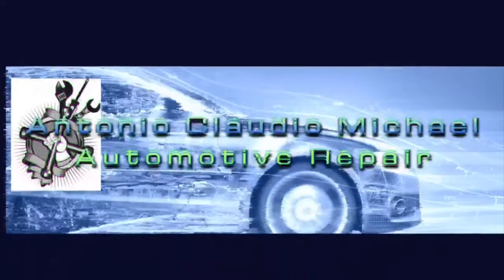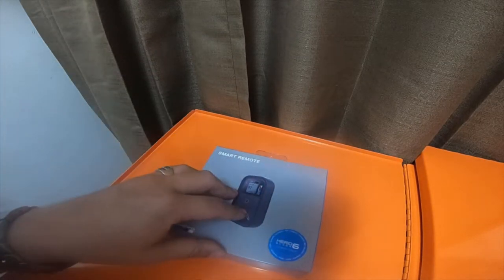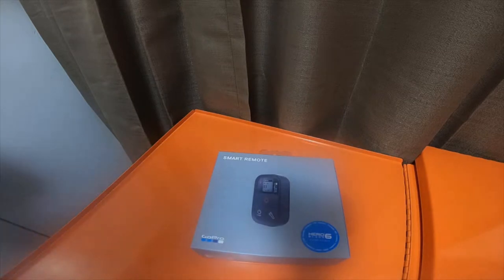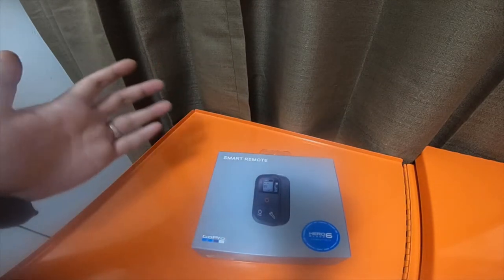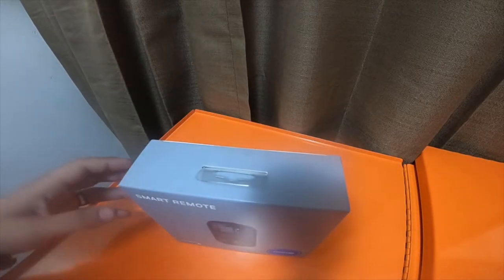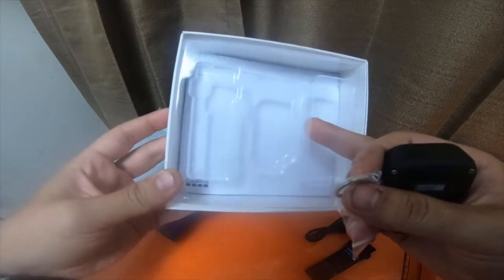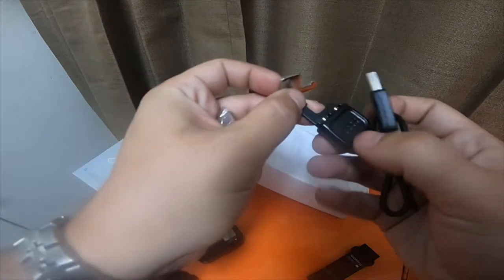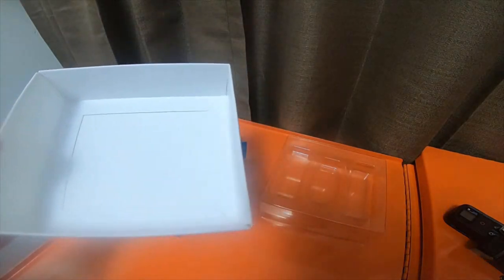Electronic Tool Haul - Gopro Smart Remote 2 (Free)